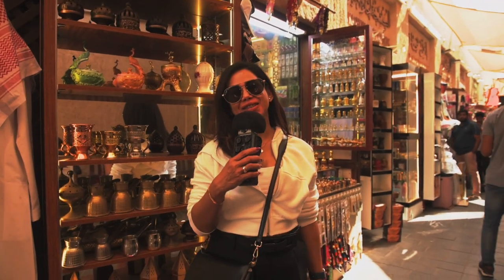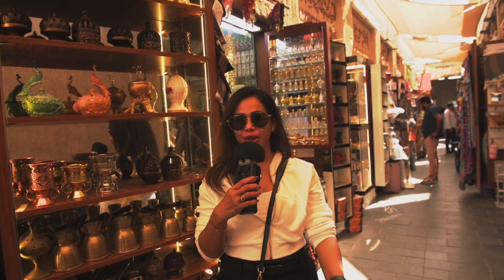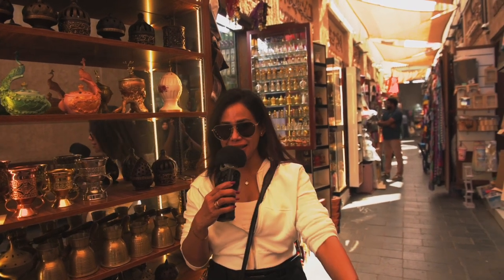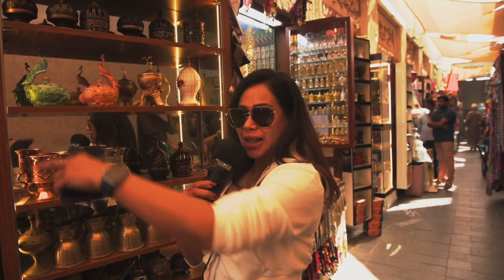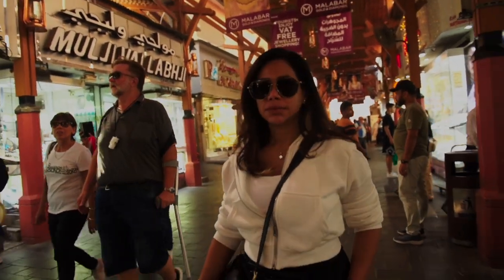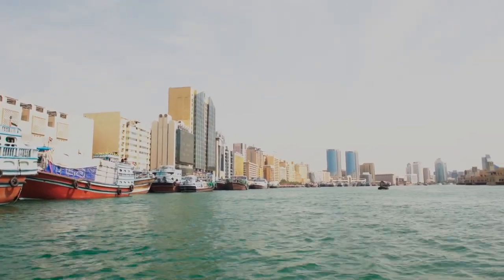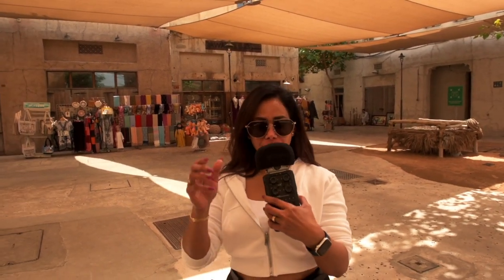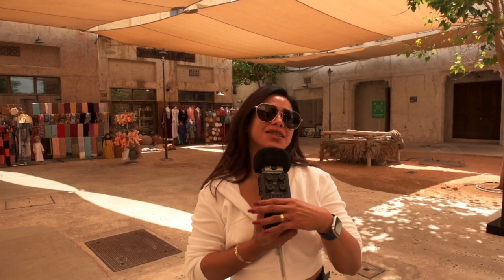Dubai Gold Souq & Spice Souq | VLOG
Hi Everyone! For all of you around the world, keep stay incredibly safe, practice social distancing.

We will get through this together! and we will all get back to dancing together soon. Thank you a million times over for all the kind, thoughtful for watching!

Find me on: Instagram / @trouitjce

Video Production by Ayush Krishnan / @aksproductions